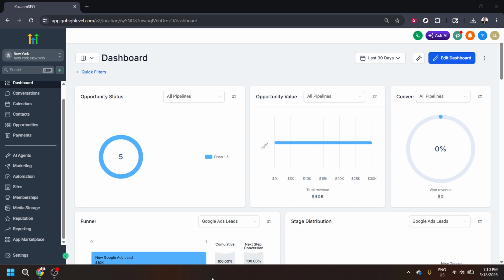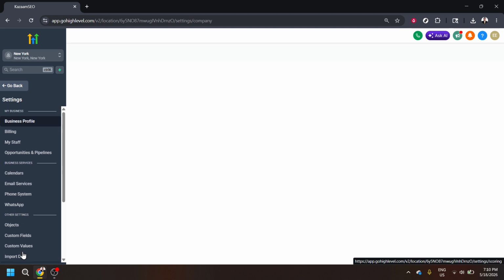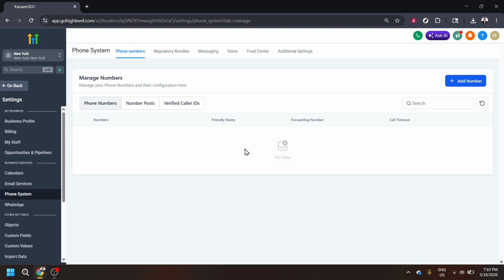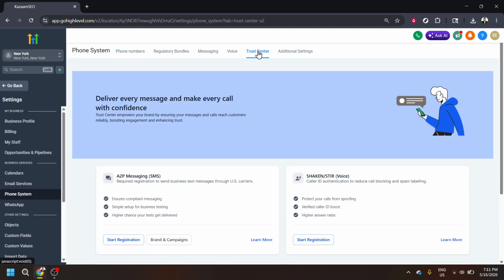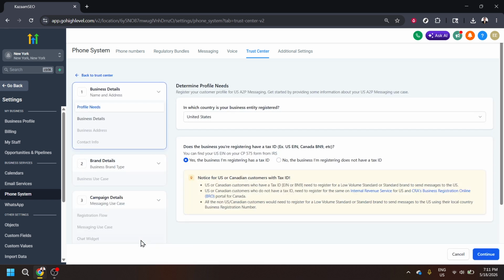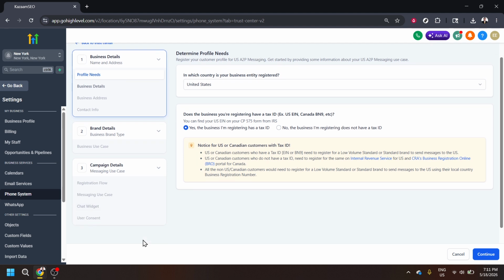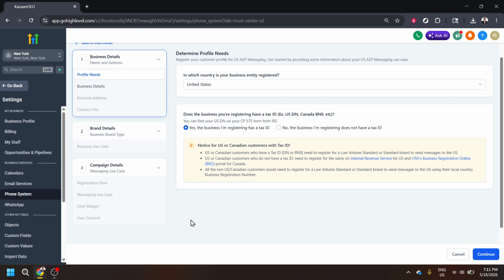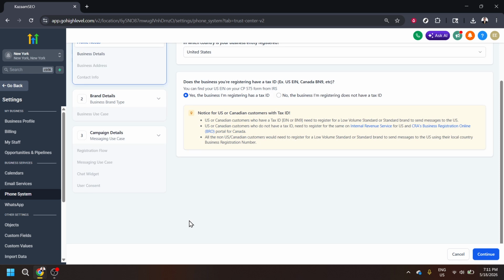How to Set Up the Phone System in GoHighLevel! A2P 10DLC Registration Tutorial! (Easy Guide)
In this video, we discuss how to set up the phone system in GoHighLevel, focusing on the A2P 10DLC registration tutorial. This easy guide ensures your business texting through A2P messaging is compliant and delivered reliably, covering essential steps from your HighLevel phone settings to utilizing the built-in Trust Center.

00:00 Introduction
00:07 Why A2P 10DLC Registration?
00:26 GoHighLevel Trust Center
00:37 Opening Settings
00:57 Navigating to Phone System
01:21 Opening the Trust Center
01:47 Starting A2P Messaging Registration
02:05 Filling Business Details
02:30 Avoiding Placeholder Data
02:37 The Full Navigation Path
02:47 Monitoring Status and Approvals